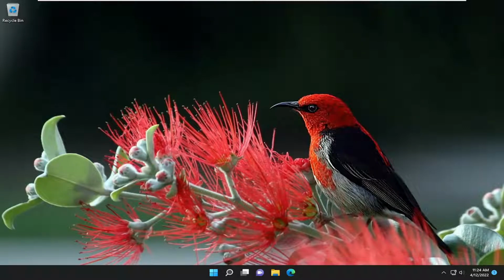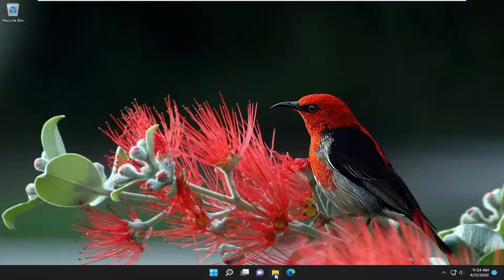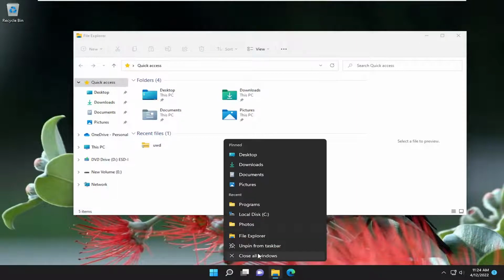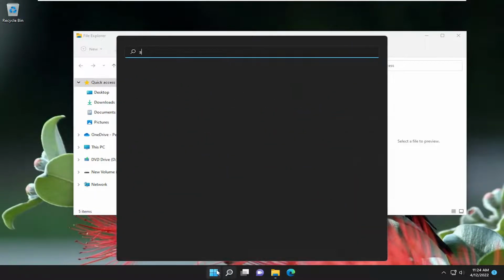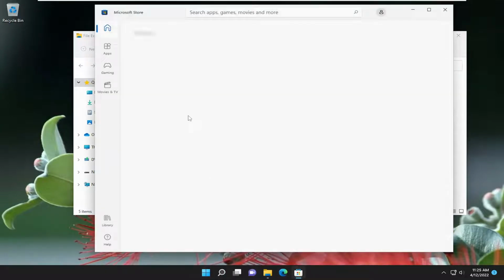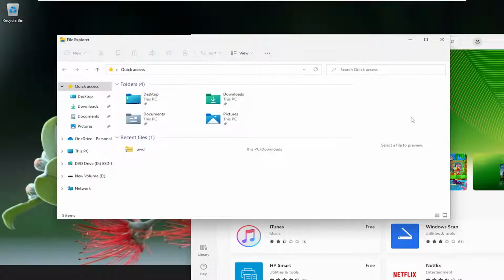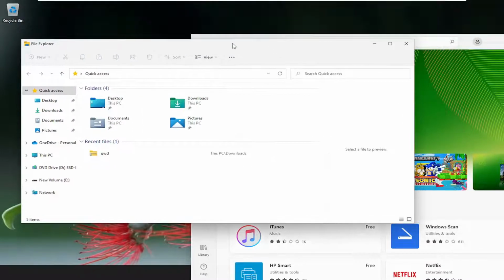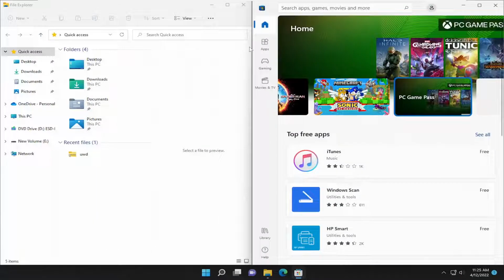How To Split Screen In Windows 11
Windows 11 includes a multitasking feature called Snap Layout. This feature provides a new option for organizing open windows. Here's how to split a screen with Snap Layout in Windows 11.

how to use split screen in laptop windows 11
how to do a split screen in windows 11

With new changes, Windows 11 is an even more powerful operating system for productivity. The ability to snap windows in various configurations is a powerful one, making multitasking a breeze and managing multiple applications much more efficient.